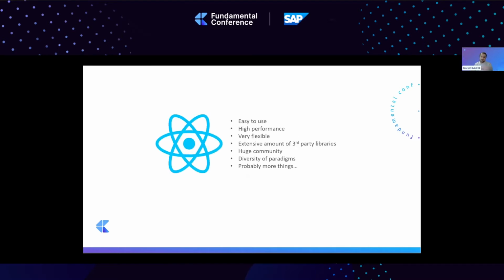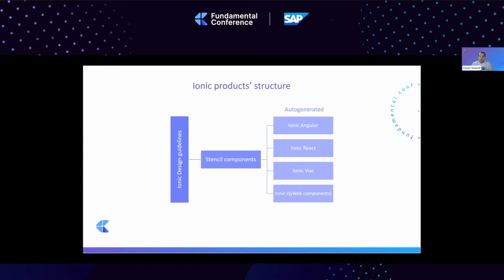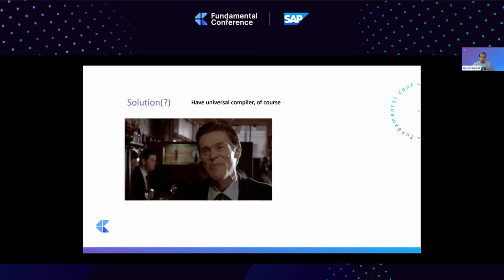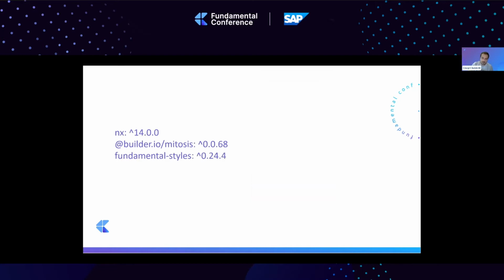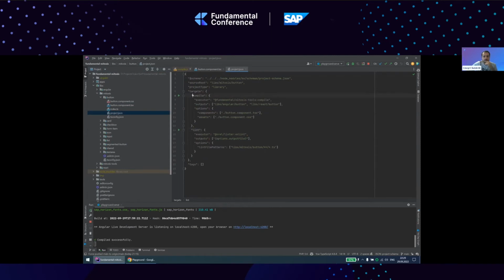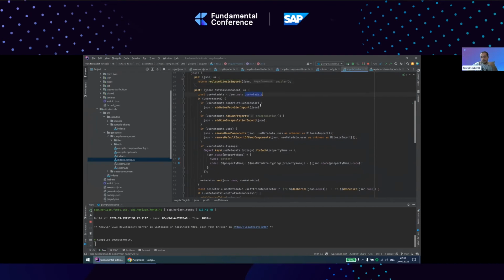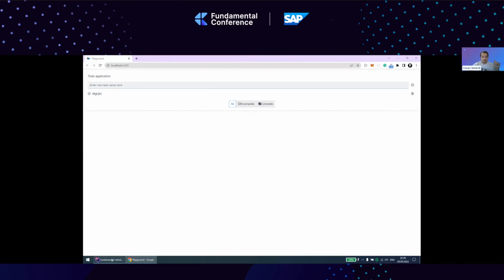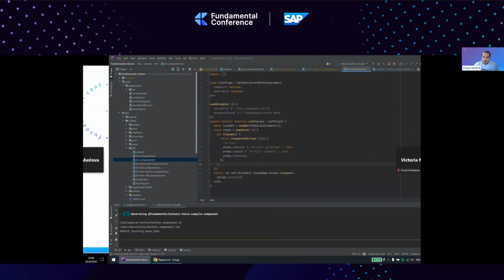Cross-Platform Native Components Using Fundamental-styles | Development | Fundamental Conference '22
Cross-Platform Native Components Using Fundamental-styles - presented by Giorgi Cheishvili at Fundamental Conference 2022.

Fundamental Conf is a single-day virtual tech conference at SAP, featuring experts and professionals in areas of UI and UX Design, Accessibility, and Front-end Development who drive forward innovation in the global enterprise.

Fundamental Conference is organized by the SAP Fundamental Library team. Find out more about the Fundamental Library